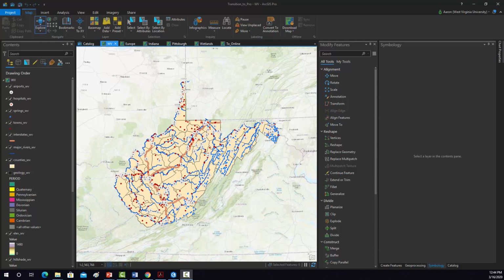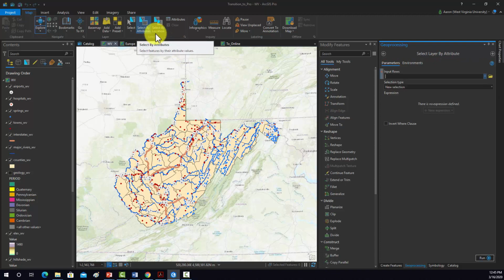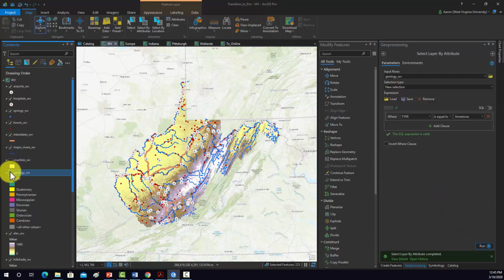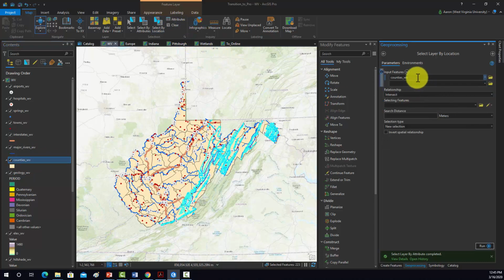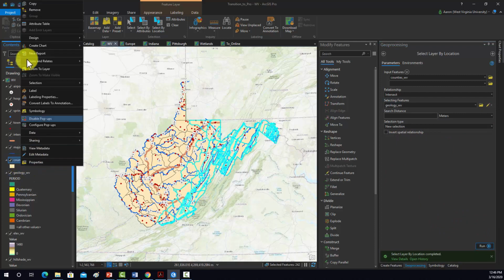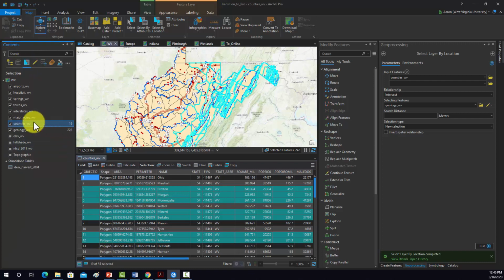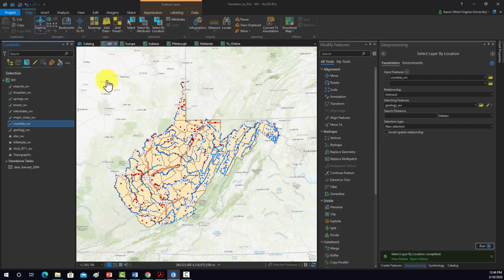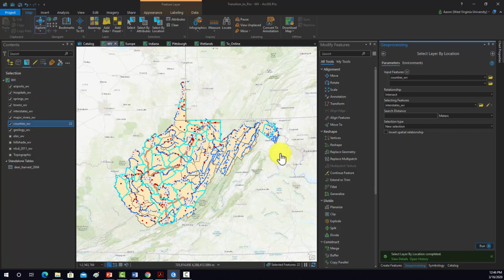Example of Queries in ArcGIS Pro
Perform attribute and location-based queries in ArcGIS Pro.